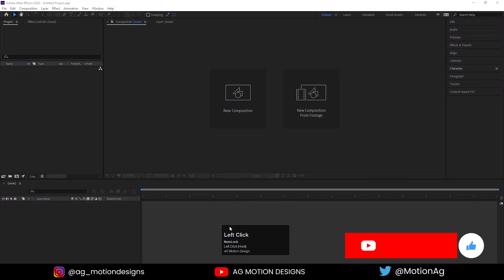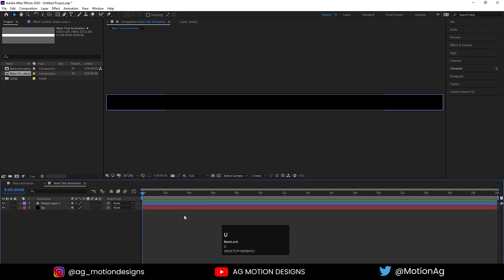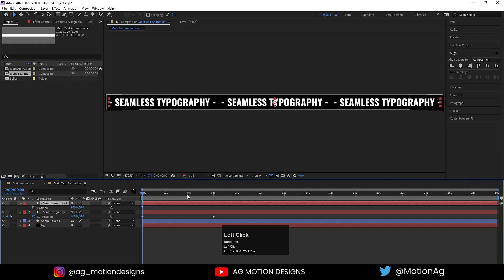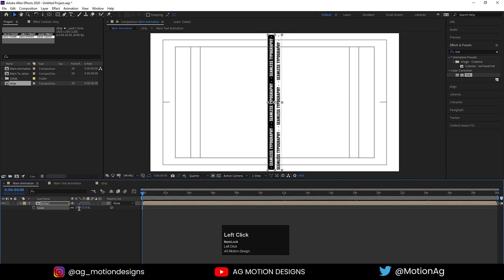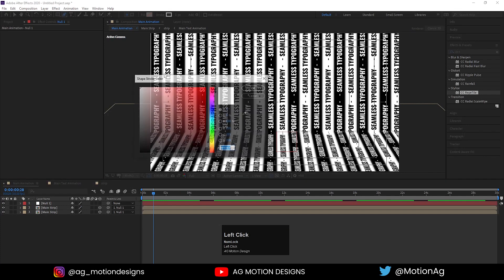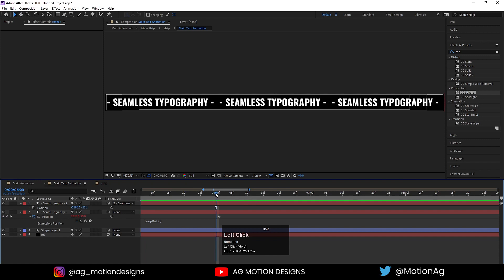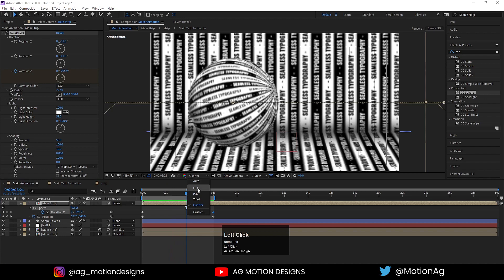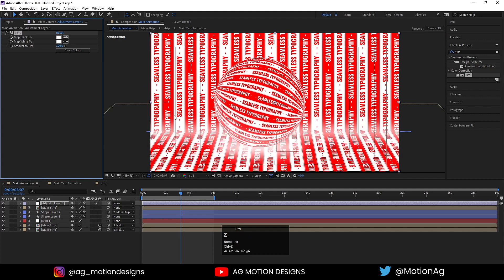Seamless Typography In Adobe After Effects - After Effects Tutorial - No Plugins.